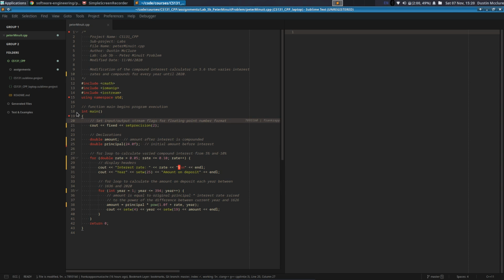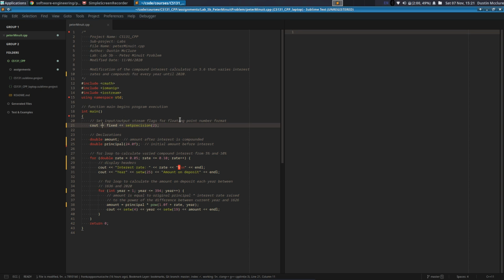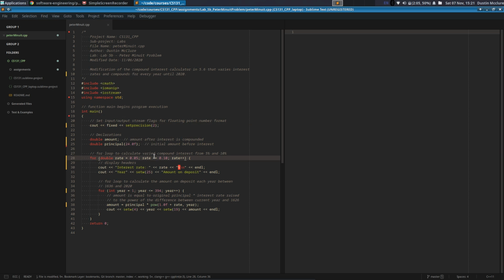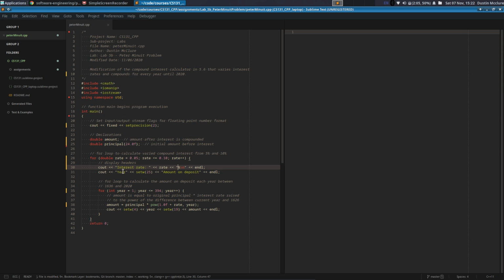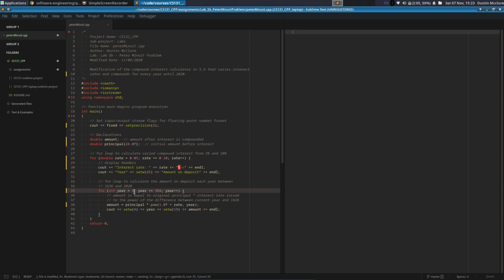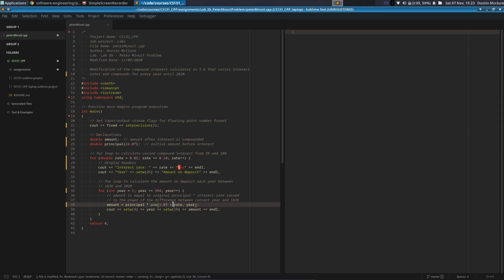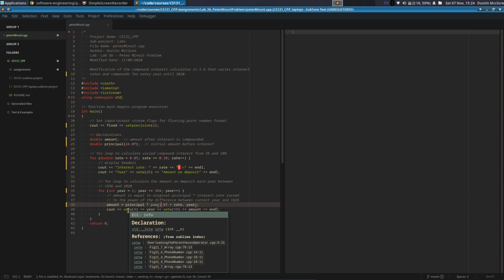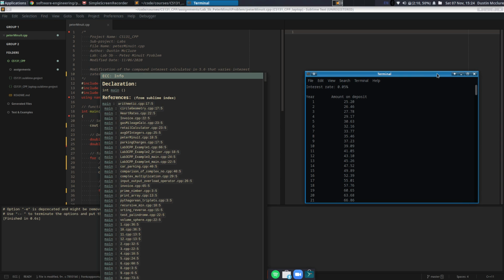CS131 - Lab 5b - Peter Minuit Problem